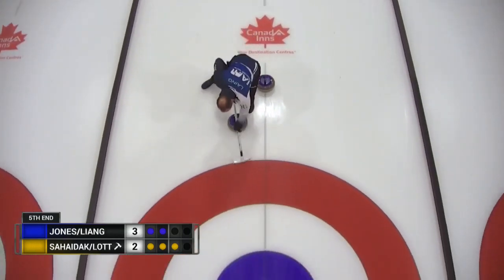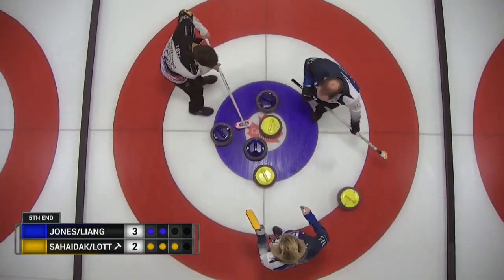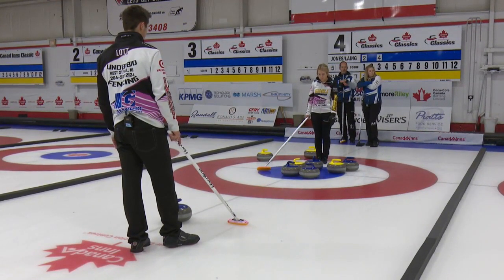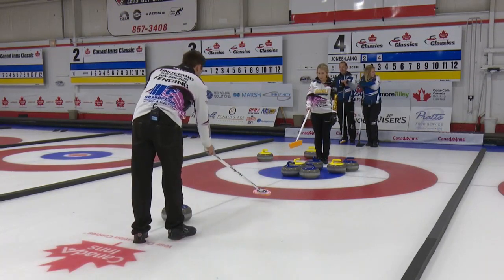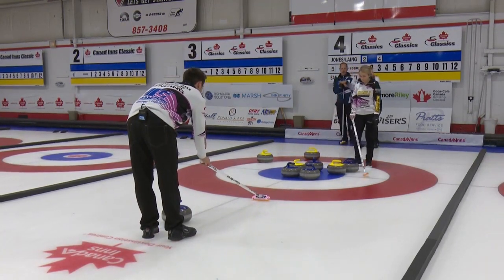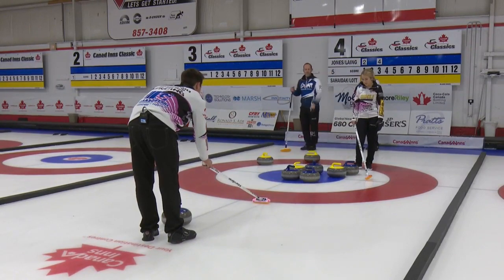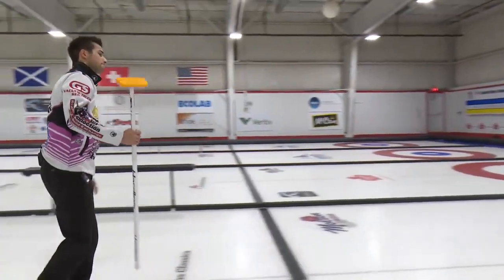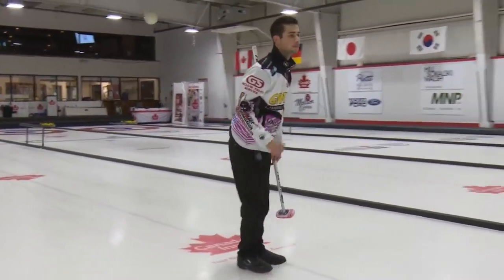Jeff Stoughton declares blank end via tied "measurement" in mixed doubles; hammer stays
2:05 "This is a tremendously interesting situation!"
3:55 "The fourth end has been hung up as a blank end!"

WCF Rules of Curling (2020), R16(g)(iii):
"If neither team scores in an end, the team that delivered the first stone in that end shall have the decision on placement in the next end. In the case of a blanked end due to an equal measure, the team that had the decision on the placement of the "positioned" stones shall not change for the next end."

2019 Canad Inns Mixed Doubles Classic, [QF-4E] Martin/Griffith vs Moskaleva/Eremin
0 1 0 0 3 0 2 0 = 6 (Martin/Griffith)
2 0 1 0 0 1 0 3 = 7 (Moskaleva/Eremin *)